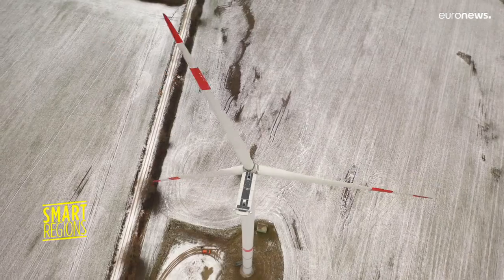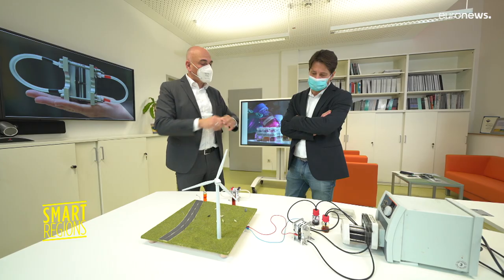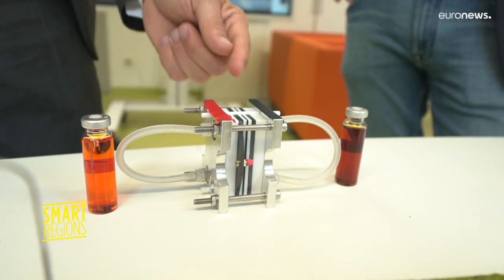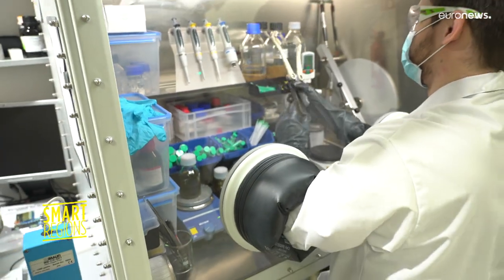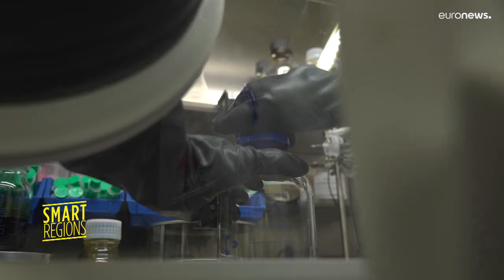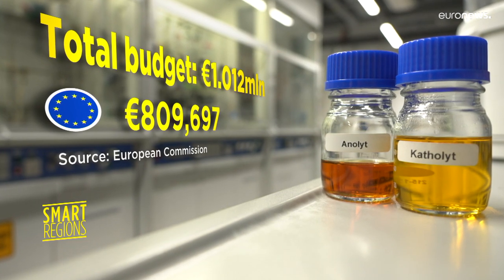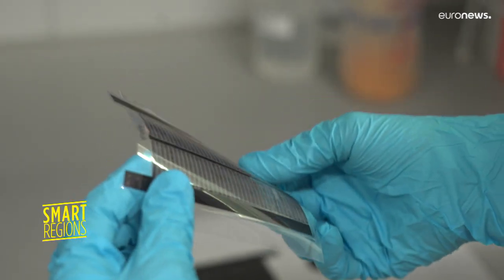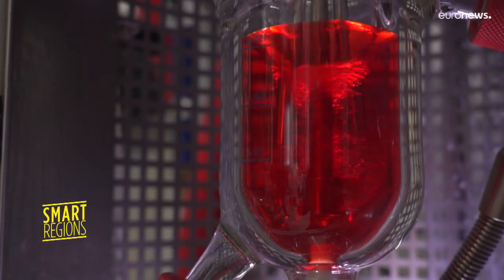The battery set to transform renewable energy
Smart Regions travels to Germany to find out about a new battery that's been designed to better harness renewable energy.